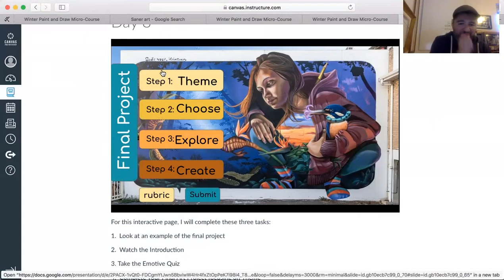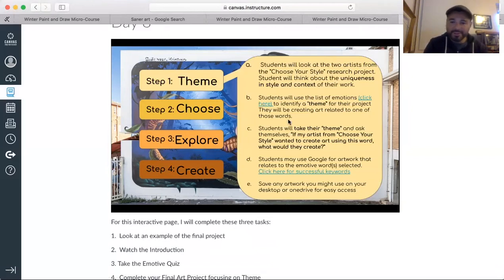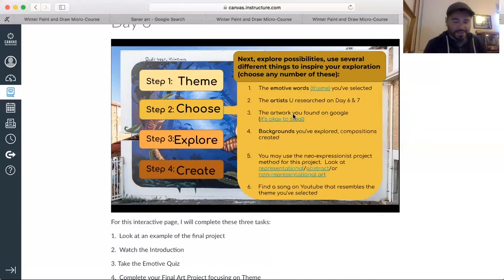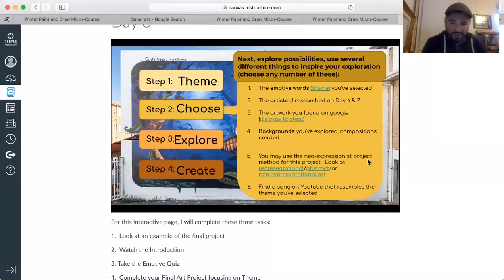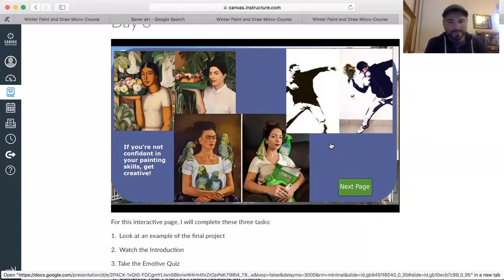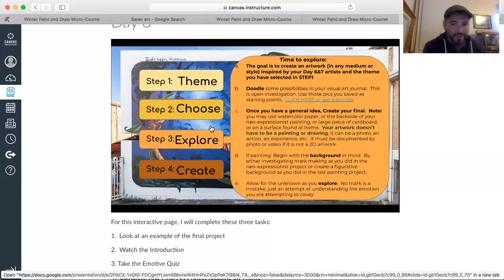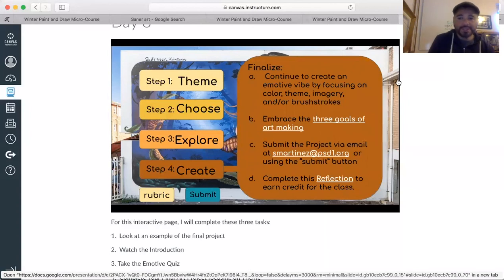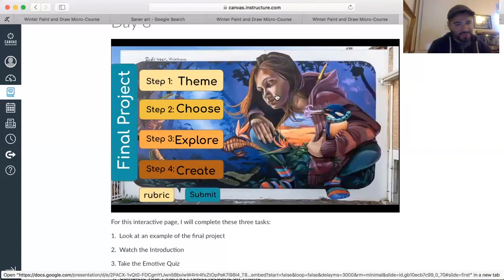Step 4 The Main Steps for Final Project P/D